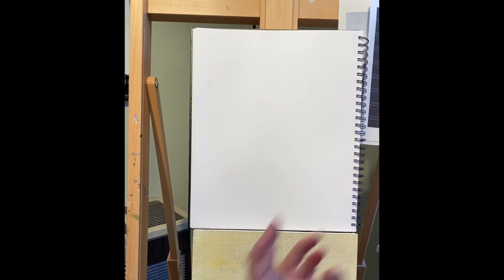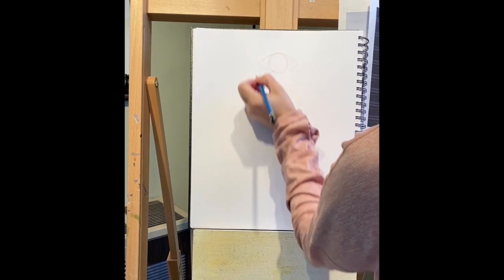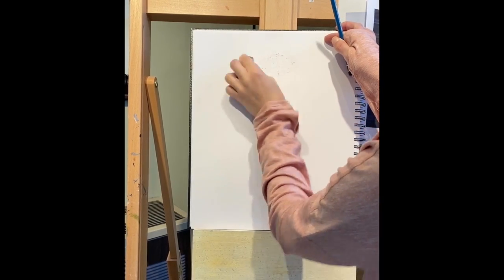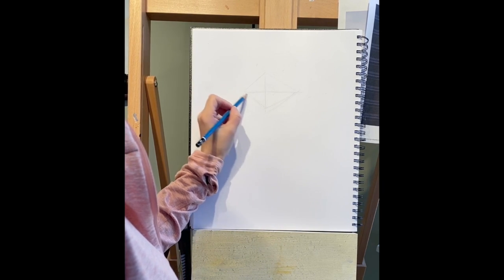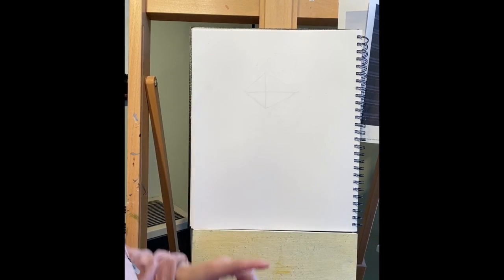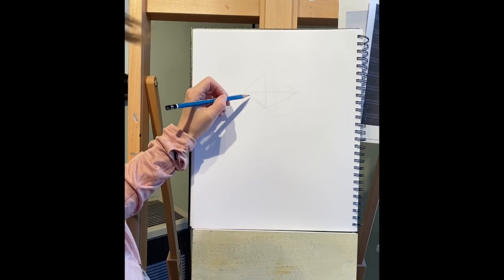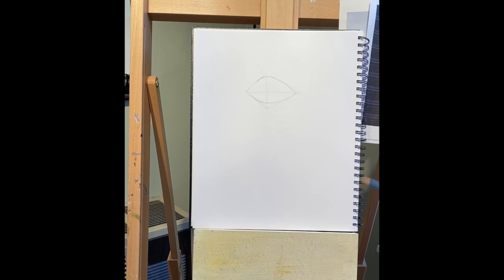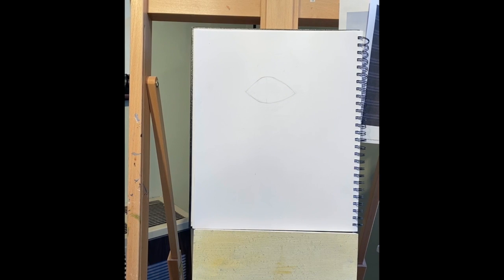Drawing Eyes Pt. 1: Shape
This video is about the basics of drawing an eye